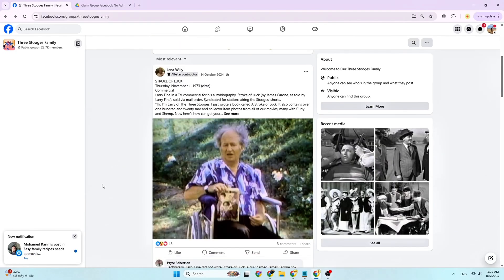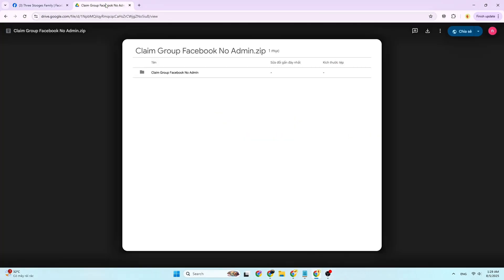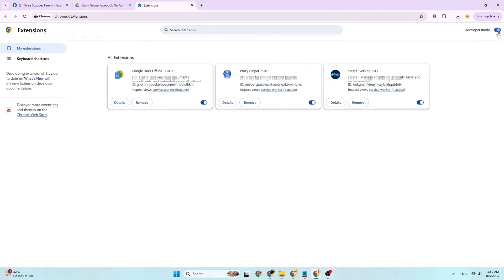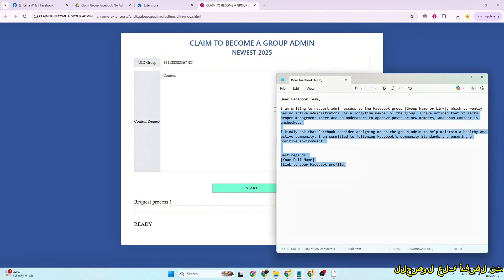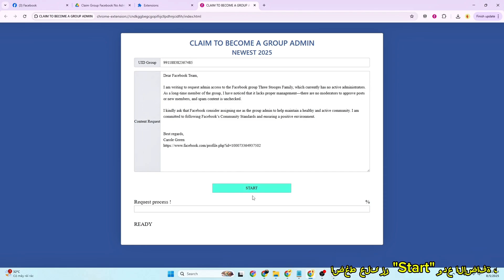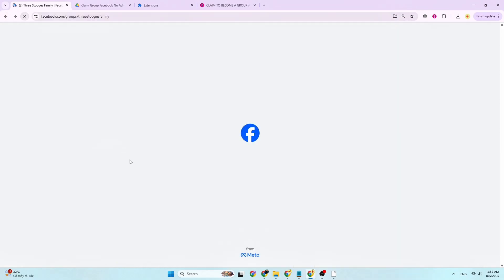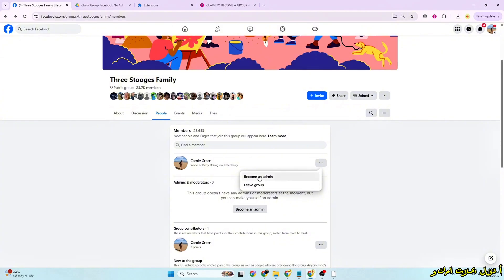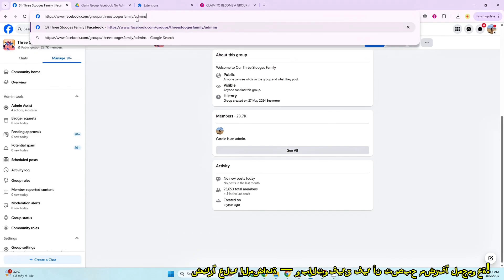شرح شامل: كيف تصبح Admin لمجموعة فيسبوك ليس لها مشرف؟ | الحيلة الجديدة 2025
Content Request:

Dear Facebook Team,

I am writing to request admin access to the Facebook group [Group Name or Link], which currently has no active administrators. As a long-time member of the group, I have noticed that it lacks proper management—there are no moderators to approve posts or new members, and spam content is unchecked.

I kindly ask that Facebook consider assigning me as the group admin to help maintain a healthy and active community. I am committed to following Facebook’s Community Standards and ensuring a positive environment.

Best regards,
[Your Full Name]
[Link to your Facebook profile]

🚀 هل وجدت مجموعة فيسبوك بدون مشرف؟ إليك الحل السهل!

في هذا الفيديو، سأريك خطوة بخطوة كيف تصبح المشرف (Admin) لأي مجموعة على فيسبوك لا تحتوي على مشرفين نشطين — باستخدام إضافة مجانية للمتصفح قمت ببرمجتها بنفسي 💻.

🛠️ هذه الأداة المجانية تسمح لك بـ:
✅ اكتشاف المجموعات المهجورة بدون مسؤولين
✅ إرسال طلب رسمي إلى فيسبوك لتصبح المسؤول
✅ استرجاع السيطرة على المجموعة وتنظيمها من جديد
✅ تنشيط المجموعات القديمة وتحويلها إلى مجتمعات حقيقية

🔥 هذه الطريقة شرعية 100% وتعمل حتى لو تم حذف المشرفين السابقين أو لم يعودوا نشطين!

📄 نموذج الطلب جاهز:
قم بنسخ الرسالة من الوصف، واملأ معلوماتك الشخصية (اسمك، رابط المجموعة، رابط حسابك)، وأرسلها

📺 ماذا ستجد في هذا الفيديو؟
00:00 المقدمة
00:40 طريقة إيجاد المجموعات المهجورة
02:00 كيفية استخدام الإضافة
04:00 إرسال الطلب إلى فيسبوك
06:00 إثبات النجاح
07:00 النصائح الأخيرة + روابط التحميل

📢 لا تنسَ:
👍 الإعجاب بالفيديو
💬 التعليق إذا كان لديك أي استفسار
🔔 الاشتراك لمزيد من الأدوات والحيل الذكية